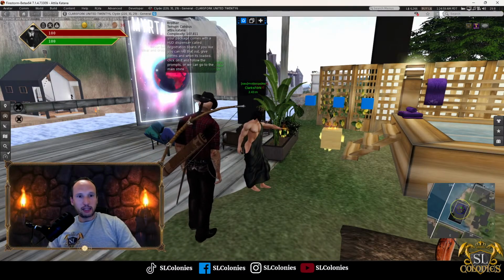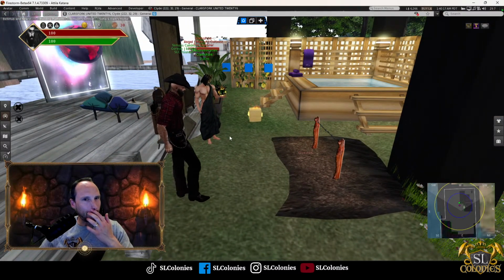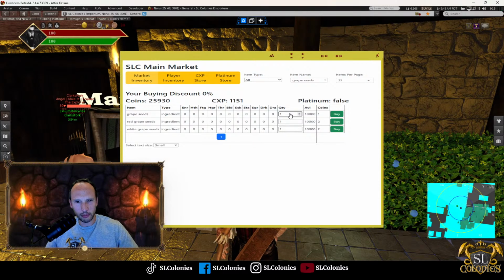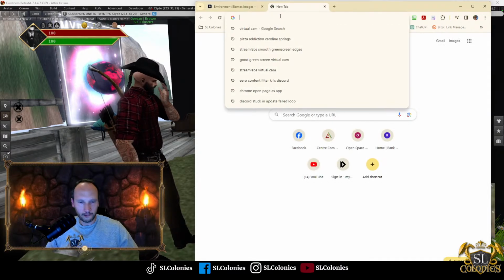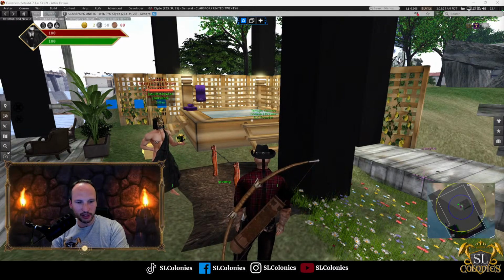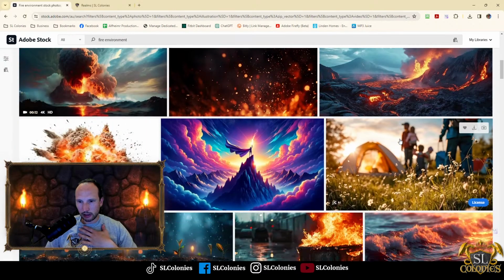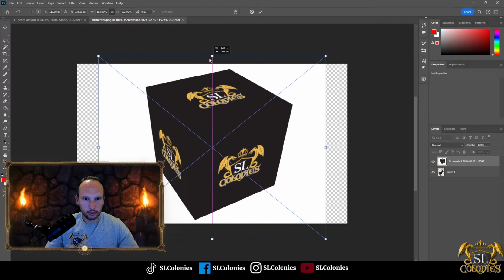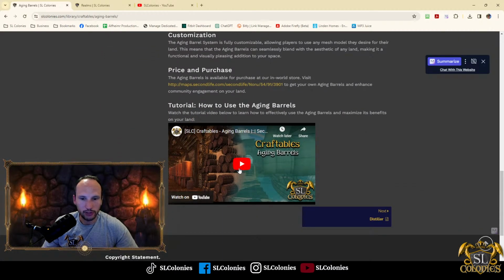Insights: A Day with the Founder - Episode 4 | SL Colonies Roleplay (Second Life)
Dive deep into the heart of SL Colonies with our series, "SLC Insights: A Day with the Founder." Join Temujin, the visionary behind SLC, as he peels back the curtain on the intricate world of marketing, community engagement, and the creative process that fuels our vibrant virtual community. From crafting compelling tutorial videos to designing eye-catching thumbnails and artwork in Adobe Photoshop, Temujin shares his expertise, tips, and tricks live.

In this episode, I work on the Environmental Damage System and try to finish up the artwork and new packaging. Whether you're a seasoned member of our community or just starting your journey in SL Colonies, this series offers a unique glimpse into the dedication and passion that drives our world.